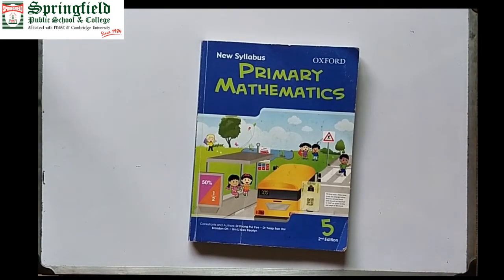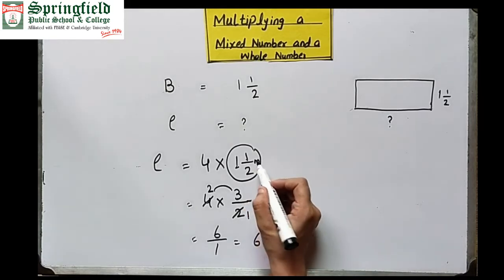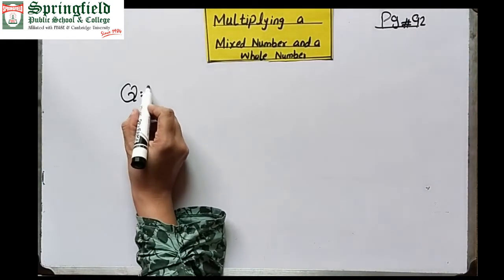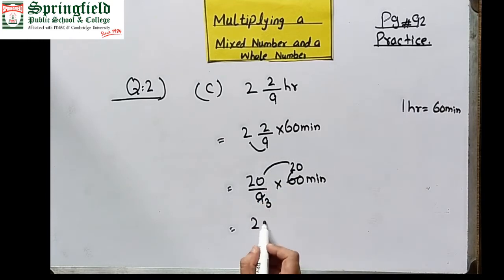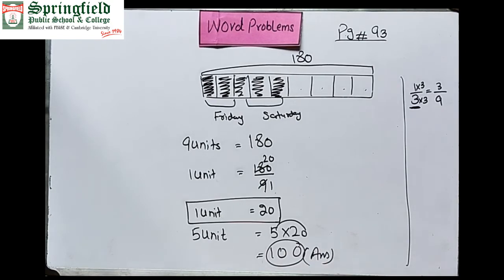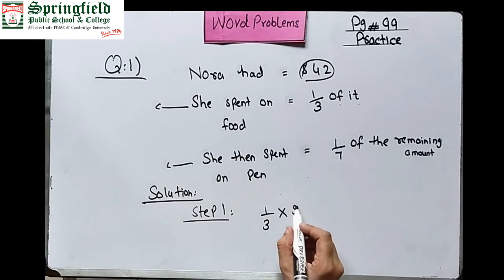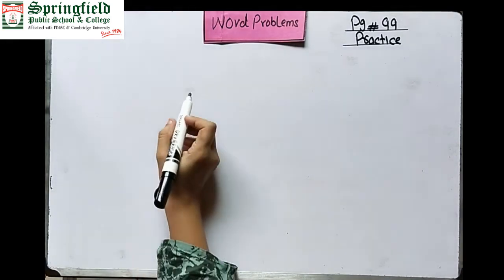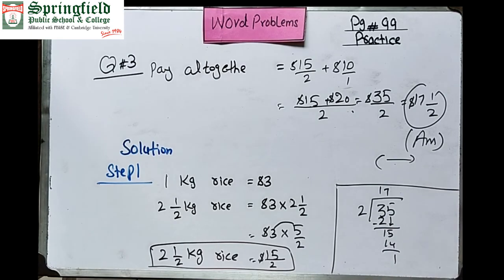Grade 5 Math: Multiplying a Mixed Number and a Whole Number.